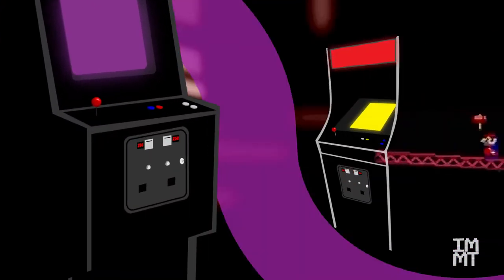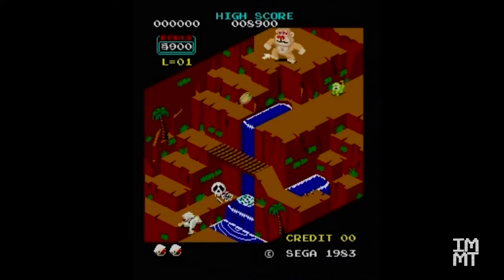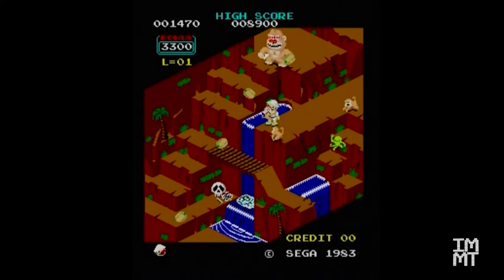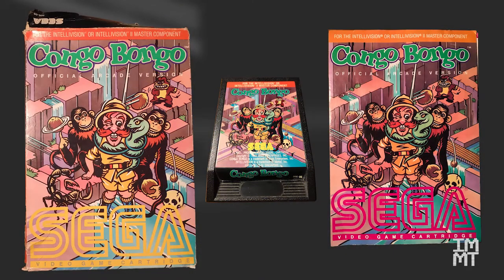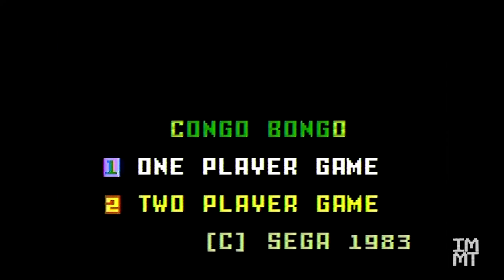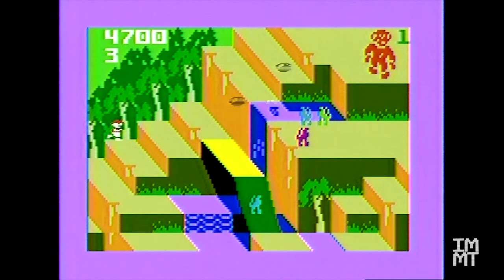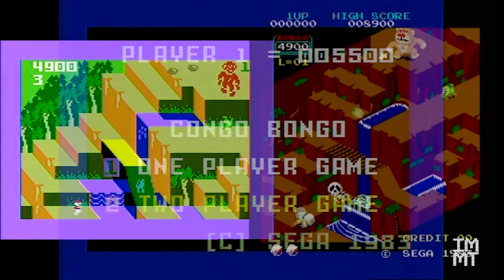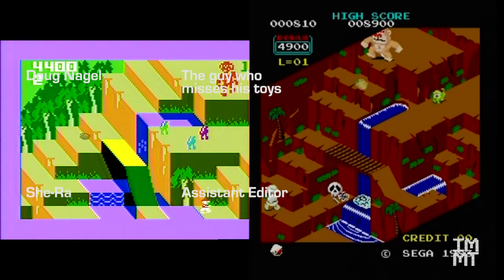Congo Bongo (Intellivision Vs. the Arcade II) - I Miss My Toys #24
It's Congo Bongo! Here's another great arcade game and its Intellivision counterpart going toe to toe, hotfoot to hotfoot.